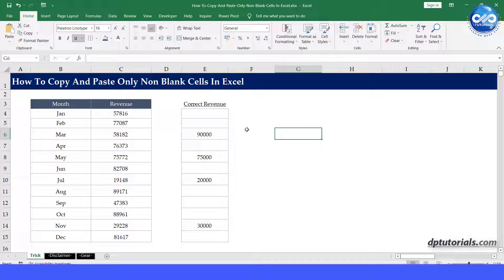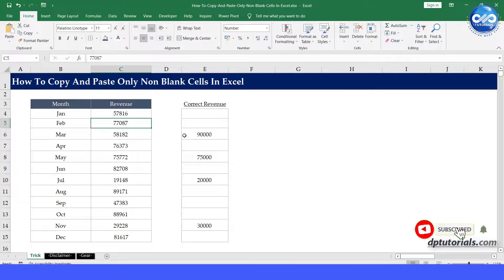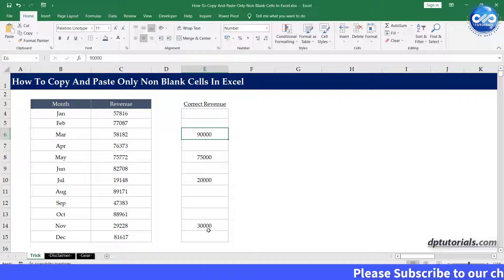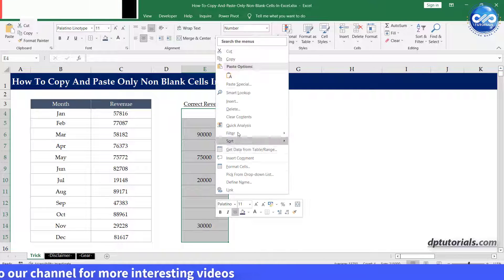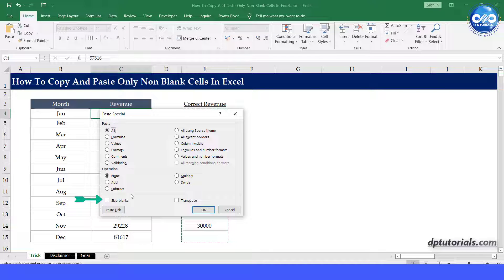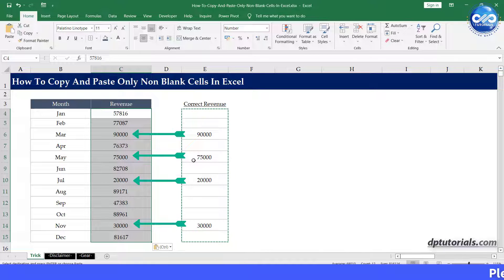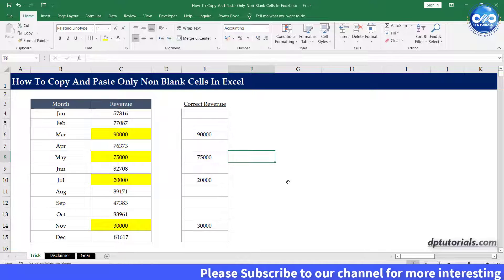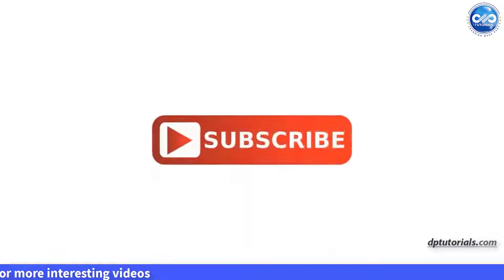How To Copy And Paste Only Non Blank Cells In Excel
In this video, let us see How To copy and paste only non-blank cells in Excel.

Let us consider this example where I have month wise revenue figures in the table and If we receive the corrected revenue figures for only some particular months and if you want to directly copy and paste to overwrite the values, how do we do for only these specific cells?